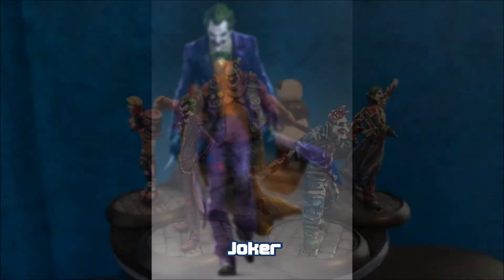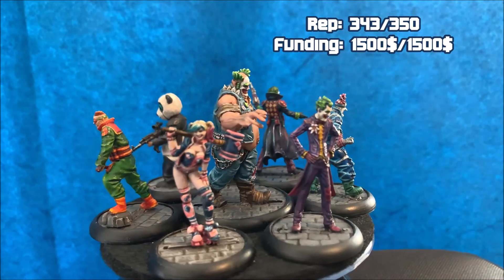news july 2021 and preparing the next batrep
new juicy batman stuff, latest paint jobs and i present you the crews for the next Batman Miniature Game battle report